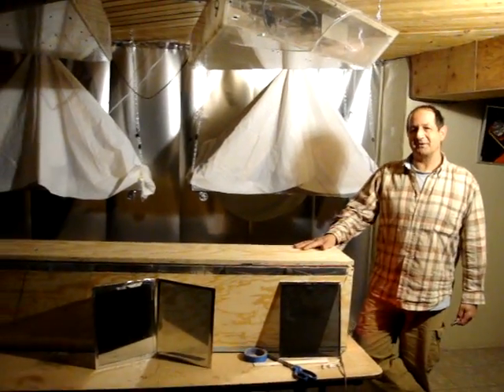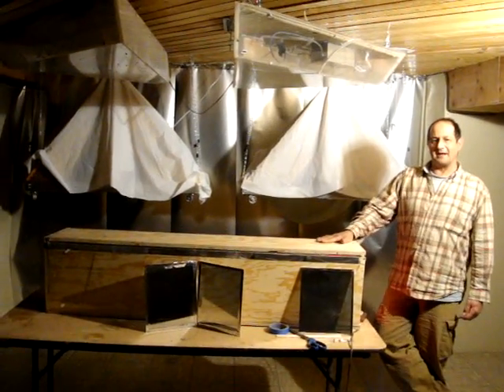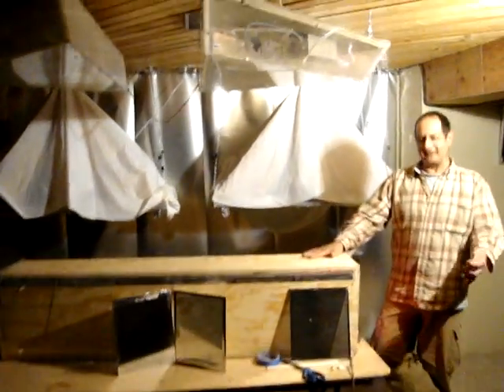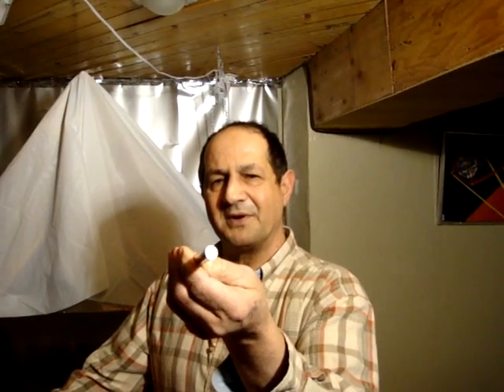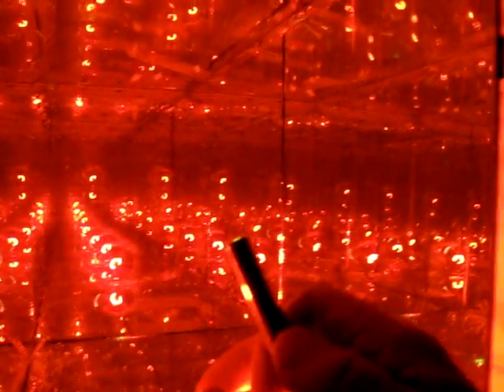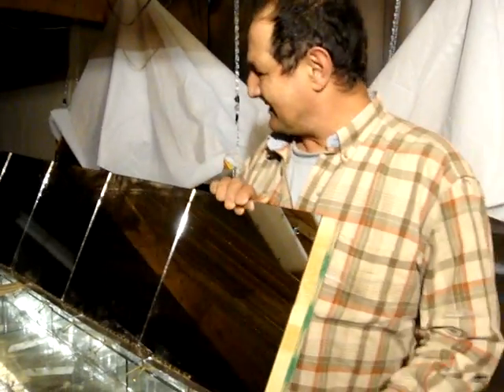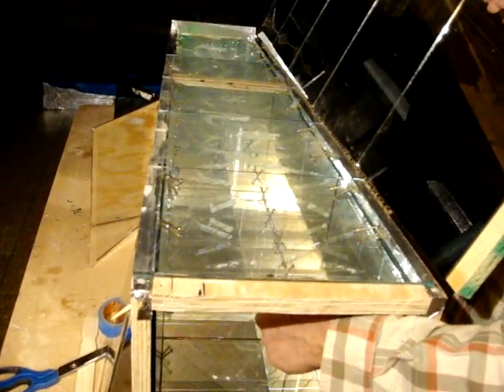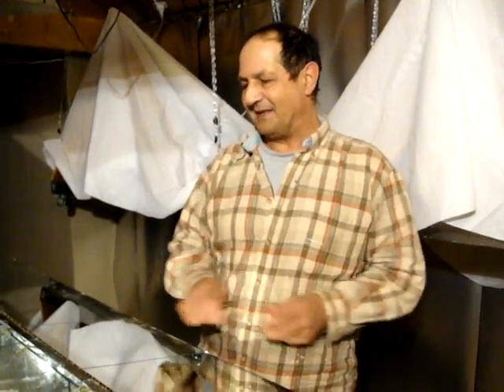Solar Sunlight Sun Trap Mirror Glass Heat Box Part 5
Green Laser in Pyramid Building Light Box